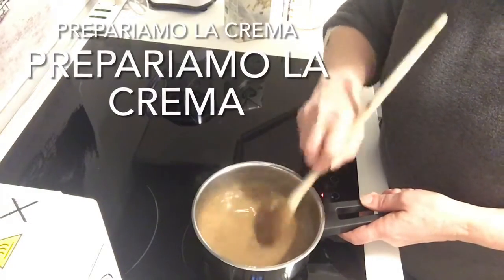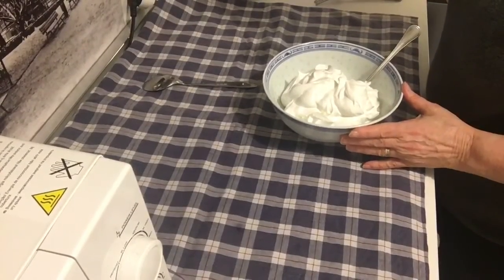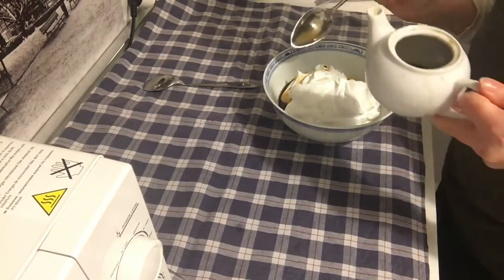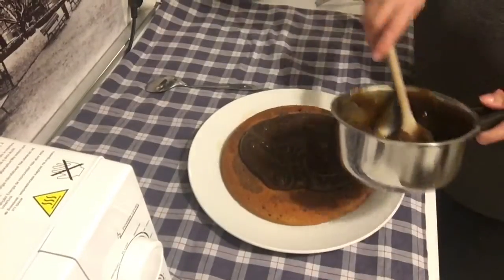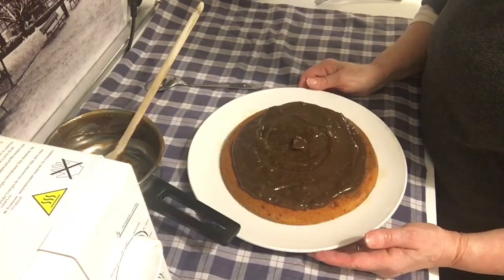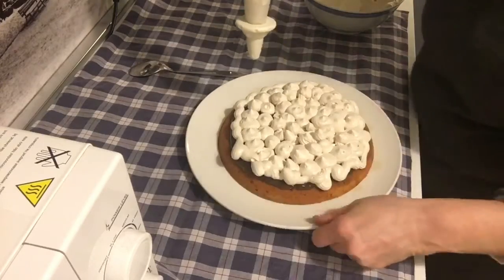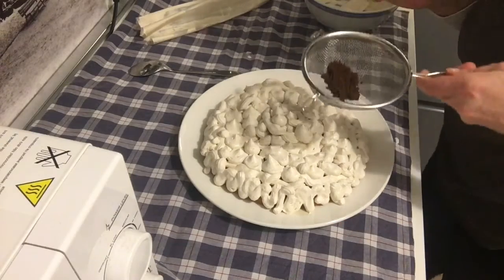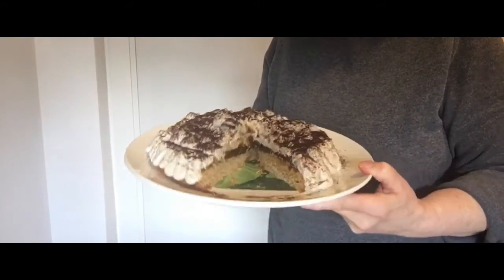Vi piace il caffè? Questa torta fa per voi tortaalcaffè in cucinavegpina